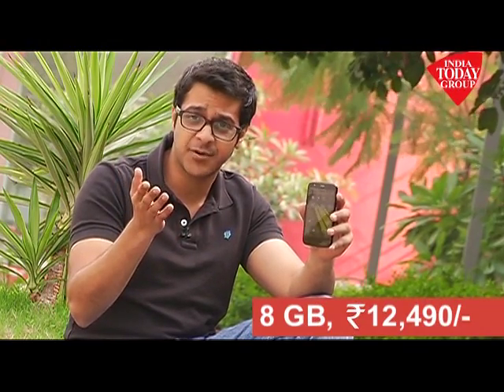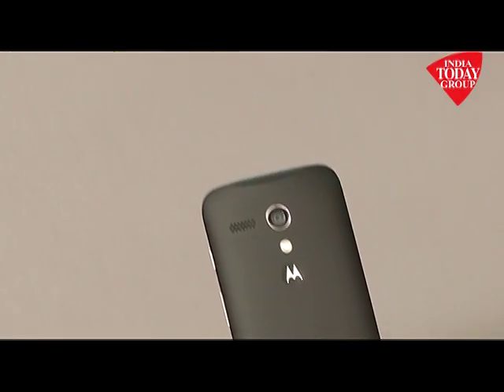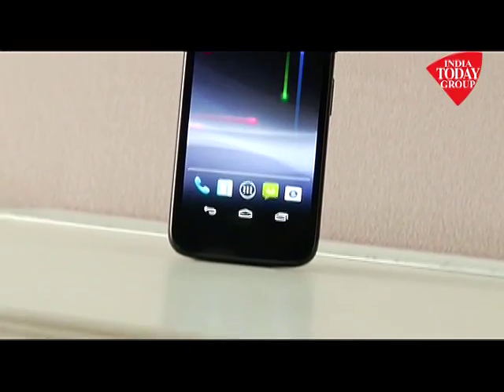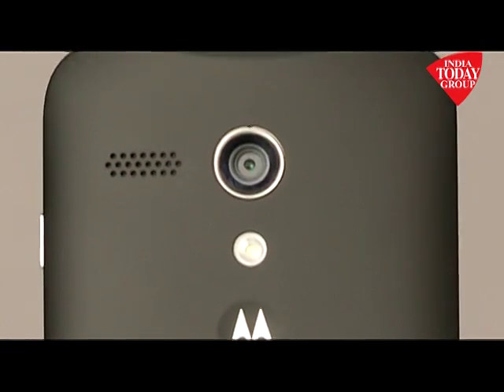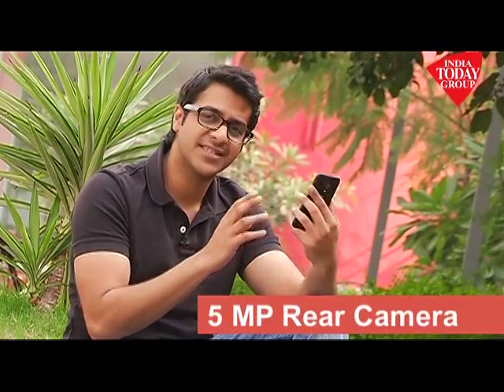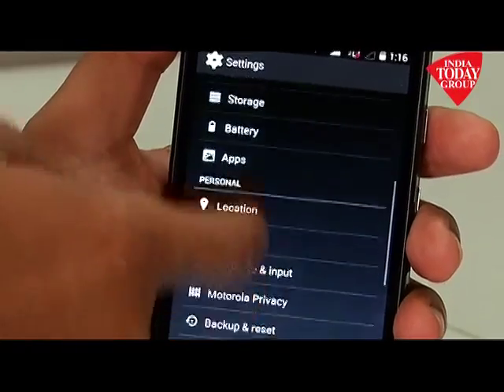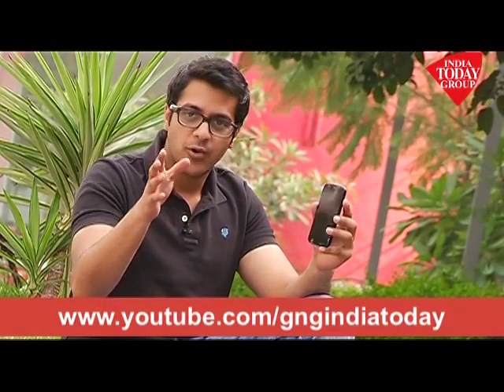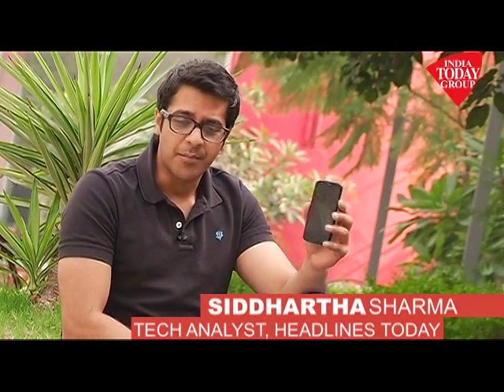Motorola's Moto G (Full Review)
Siddhartha Sharma and team gets you the full review of Motorola's latest launch Moto G.